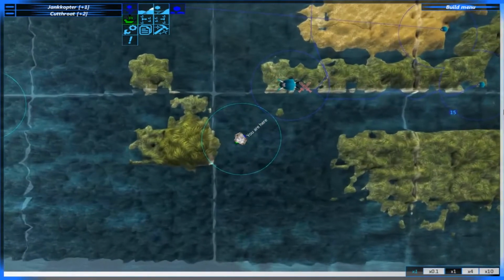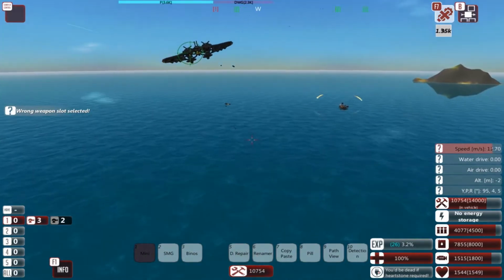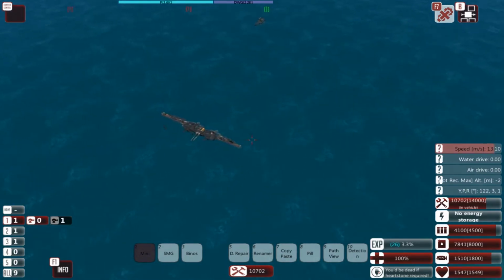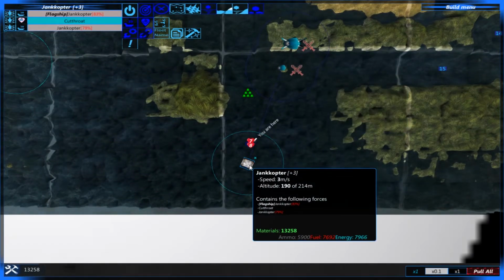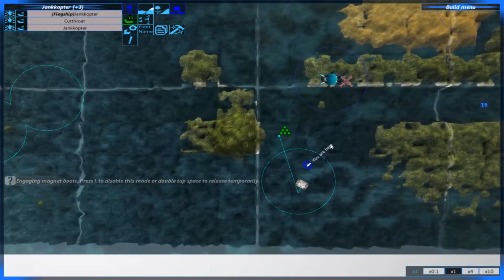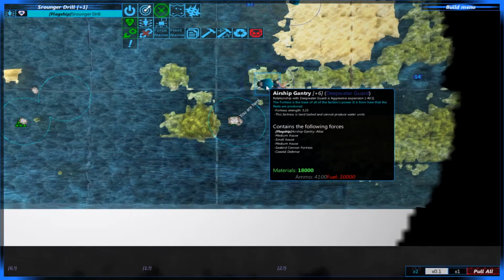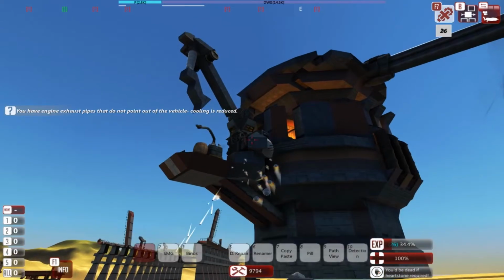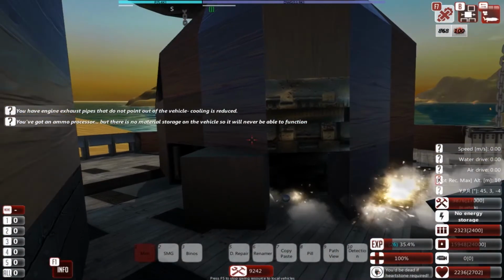From the Depths - Reivers Ep.3 - Gantry Raid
In this episode of From the Depths, the Reivers repel attacks and then take the offensive against the Deepwater Guard's airship gantry.